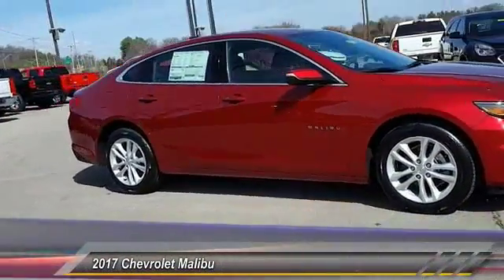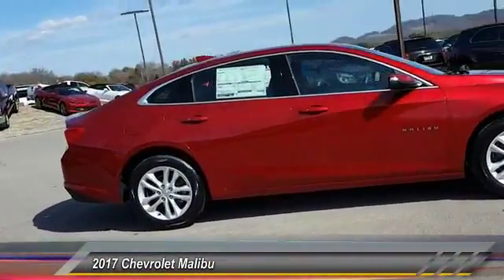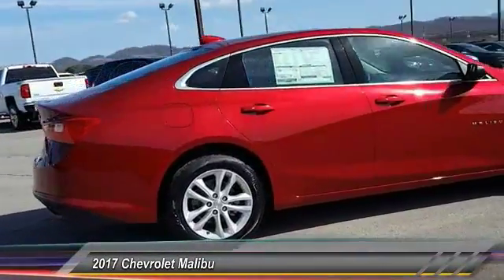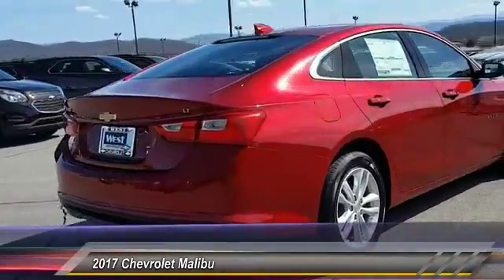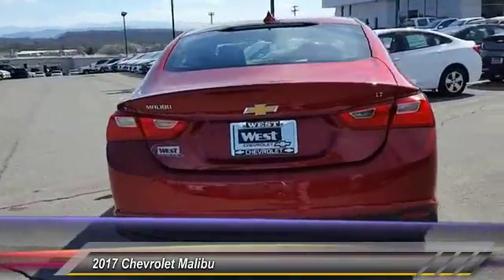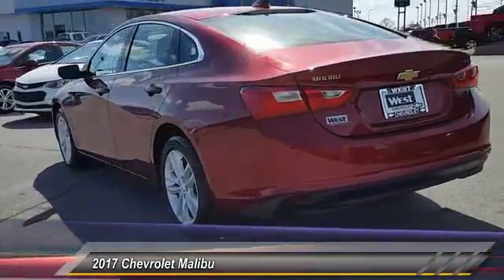2017 Chevrolet Malibu Alcoa TN 232162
2017 Chevrolet Malibu LT w/1LT

West Chevrolet
3450 Airport Highway

NOTITLE